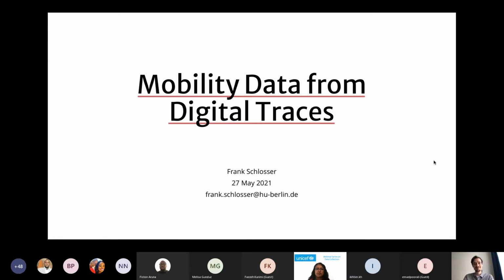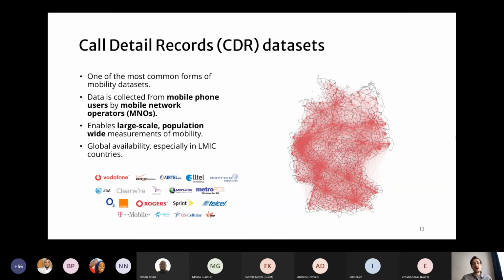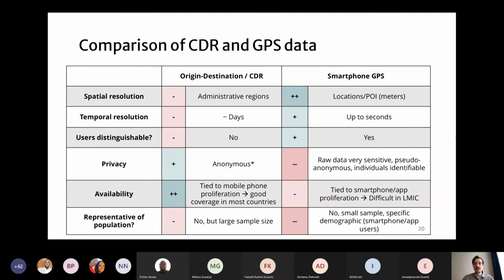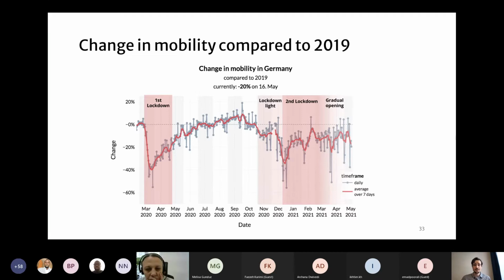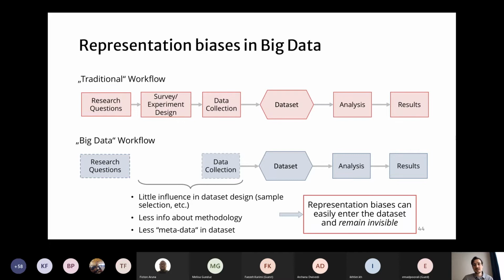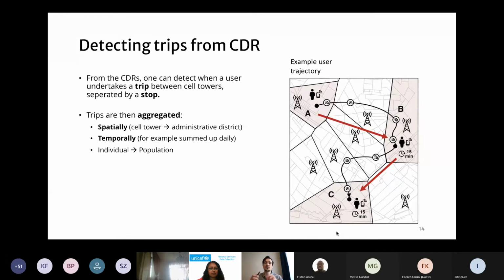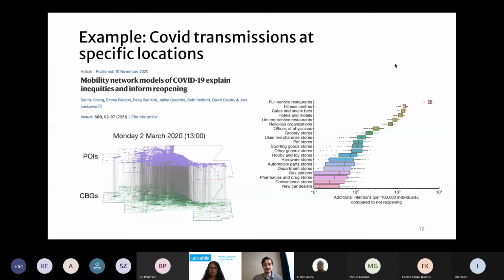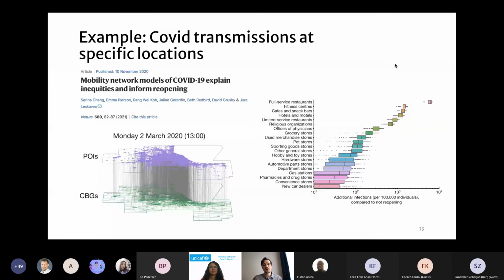27 May 2021 Mobility Data from Digital Traces - Frank Schlosser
Presenter:
Frank Schlosser, Researcher & Data Scientist, German Ministry of Health and the Humboldt University of Berlin

Abstract:
The use of mobility data has seen a meteoric rise in the past years. Novel data sources enable us to see how humans move through the digital traces they leave in ways that were not possible before, opening up a myriad of applications – from tracking migration behavior to fighting the Covid-19 pandemic. In this webinar I will show what mobility data is, what it is used for and how you can use it in your organization.

Bio:
Frank is a researcher at the German Ministry of Health and the Humboldt University of Berlin. Currently he is heading the “Covid-19 Mobility Project”, which uses mobile phone data to track the behavior of Germans during the Covid-19 pandemic, offering key insights to policy makers and public health officials. Frank has a background in physics and uses math and programming to study human mobility and epidemic spreading.